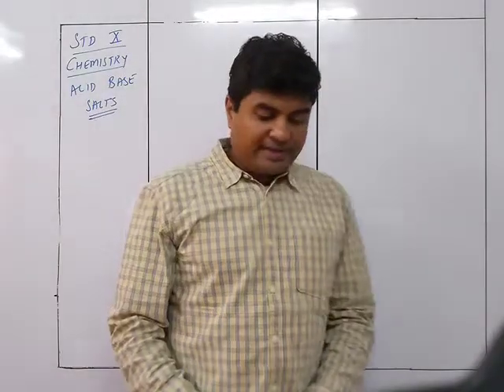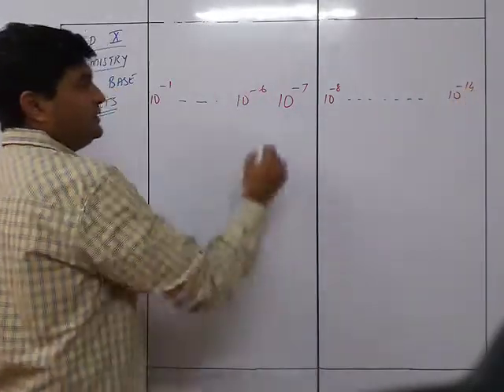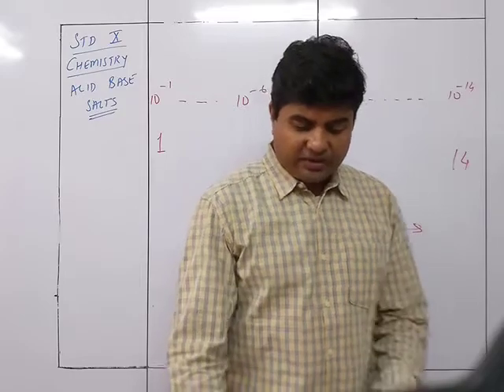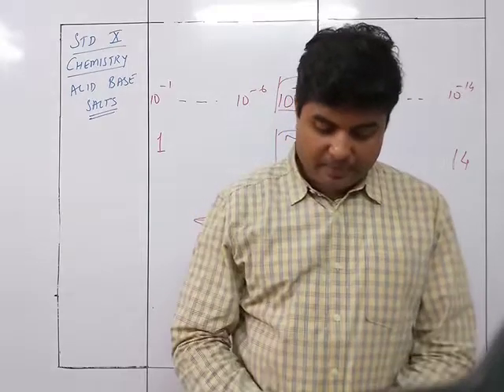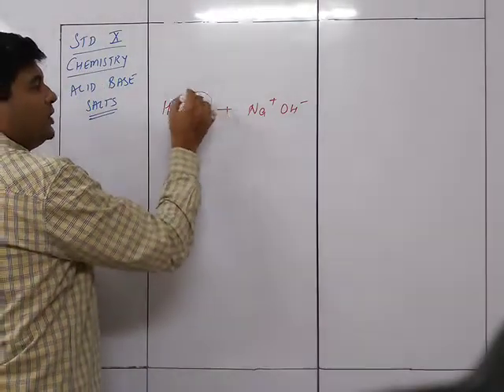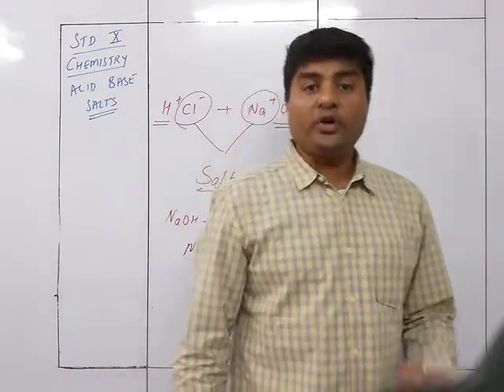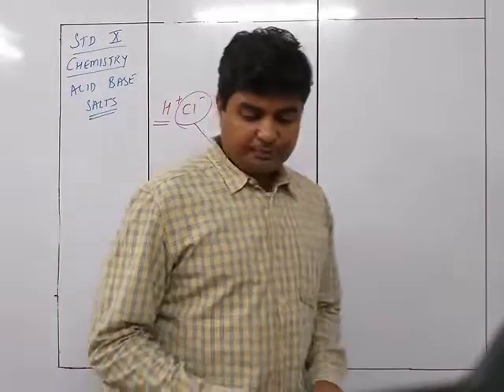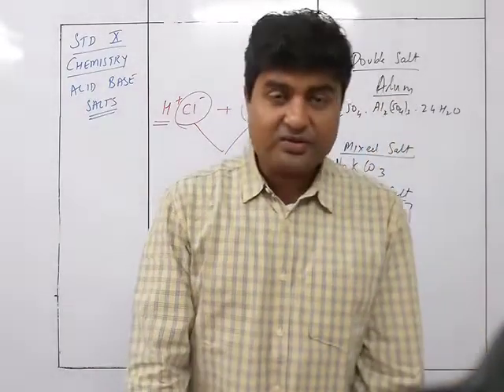Chemistry X Acids Bases and Salts Part IV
Chemistry X Acids Bases and Salts Part IV Bhavin Sir's Tutorials Source Viraf Dalal text book